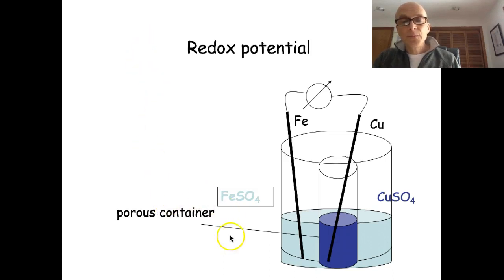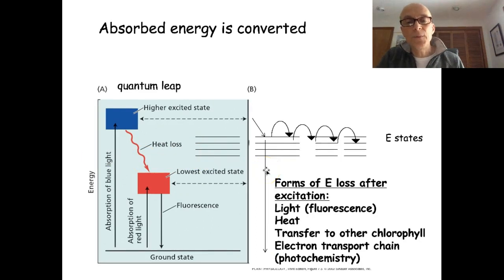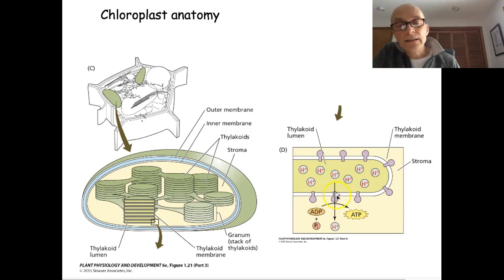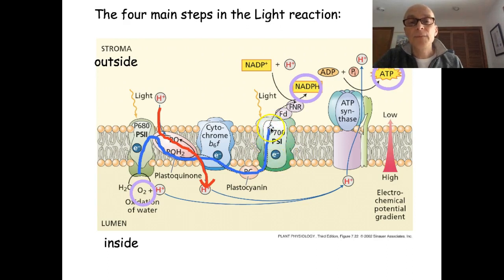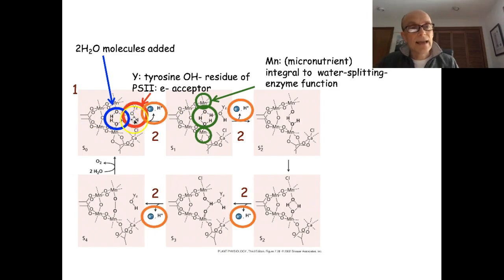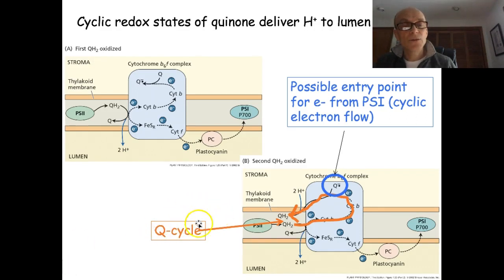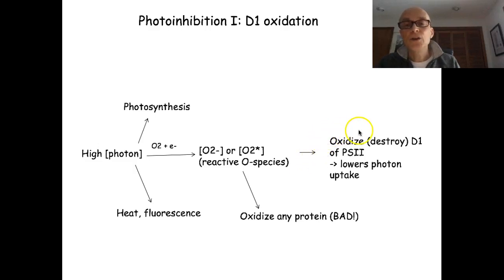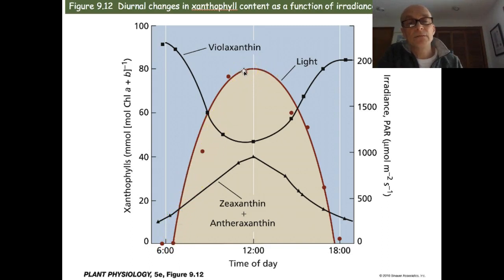BIo332 LN7 Photosynthesis light reactions